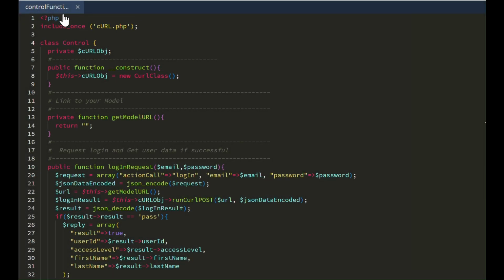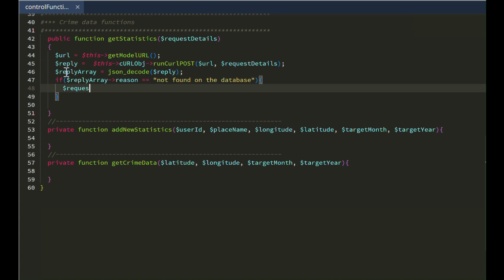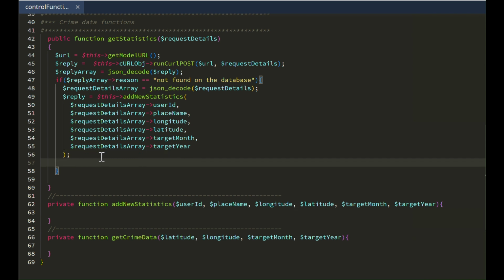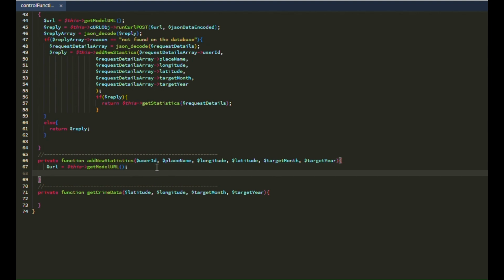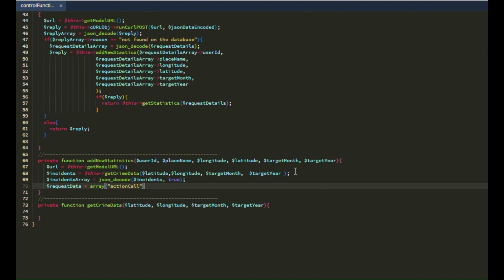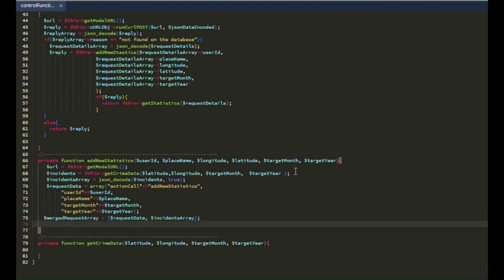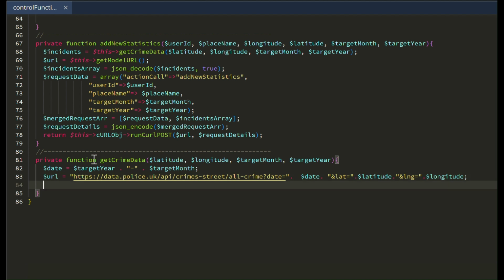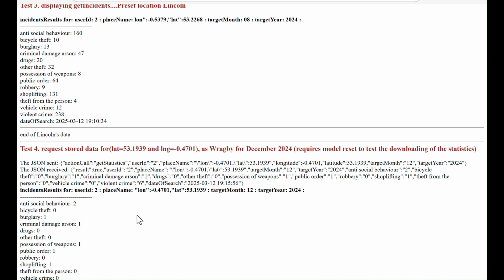SSD Topic 9 - the Control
This video introduces the script for the Control of topic 9. It contains the pages to collect crime statistics data and store on the Model